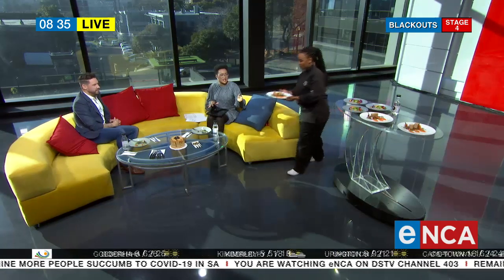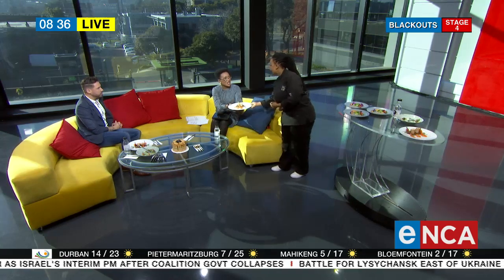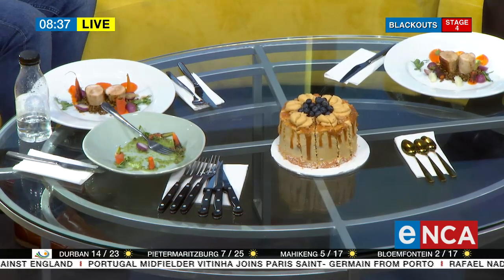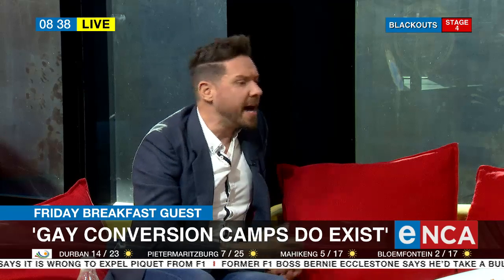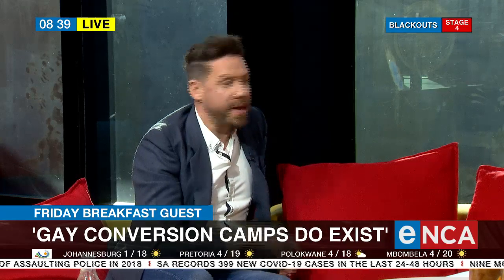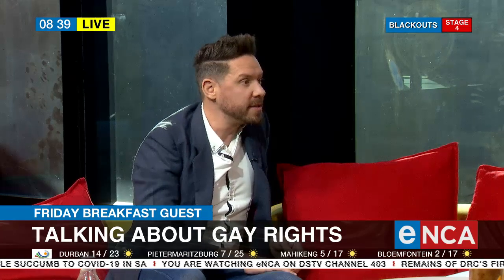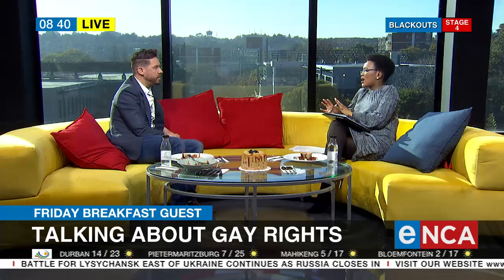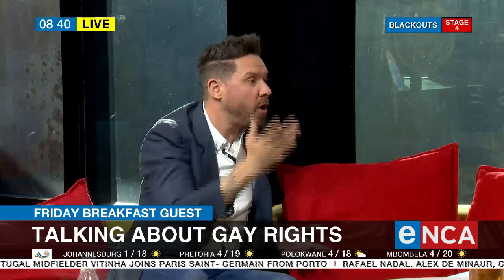Friday Breakfast Guest | Good Things Guy, Brent Lindeque 3/4